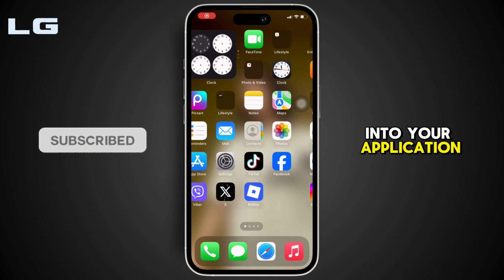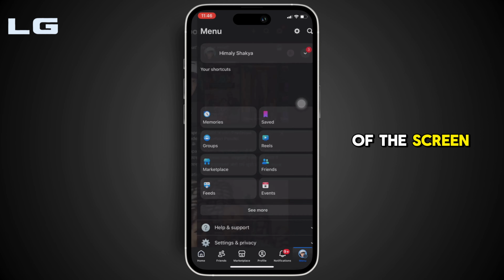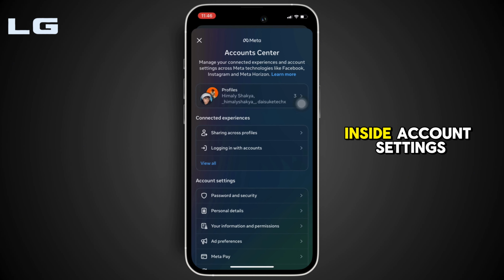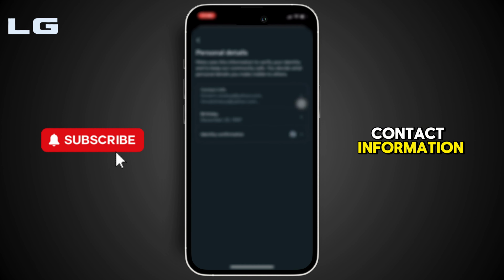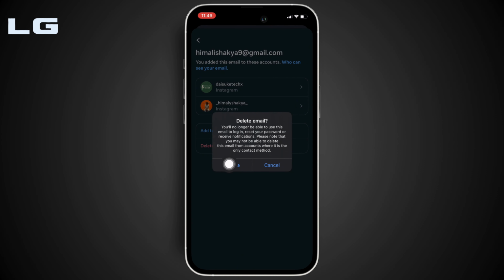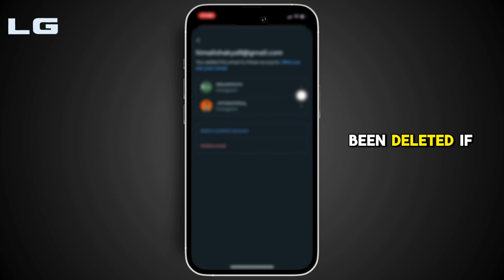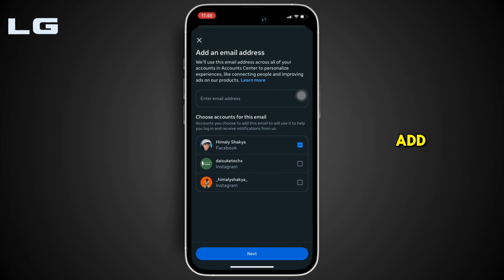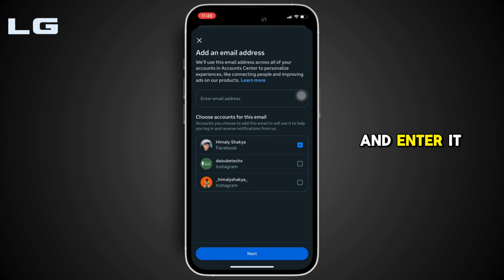How to Change Facebook Email Address (2025 Settings)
Need to update the email linked to your Facebook account in 2025? This video is your step-by-step guide to add a new address, remove outdated ones, confirm verification codes, and keep your profile secure—so every login alert lands in the right inbox.

Timestamps:
0:00 Introduction
0:10 How To Change Facebook Email Address